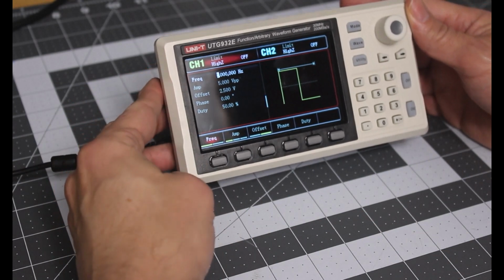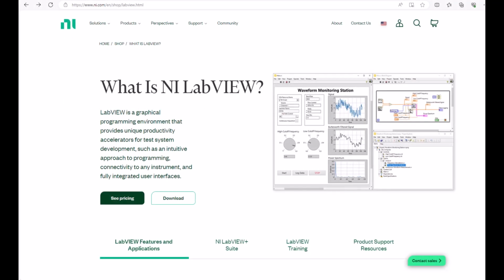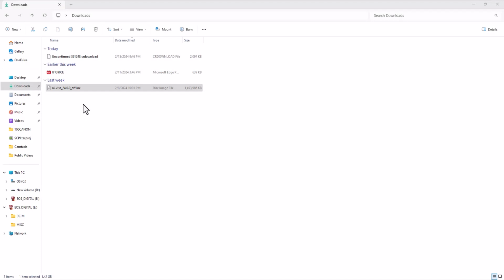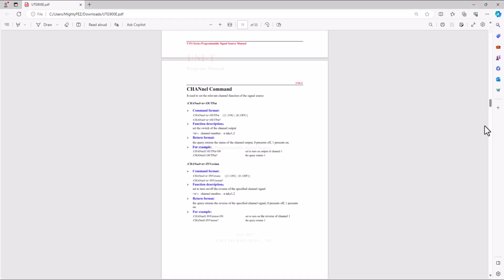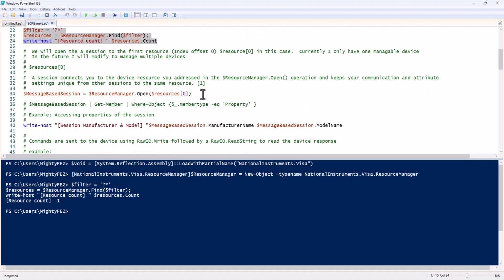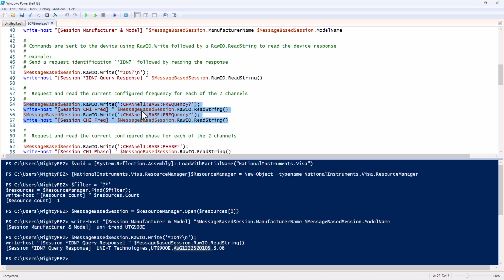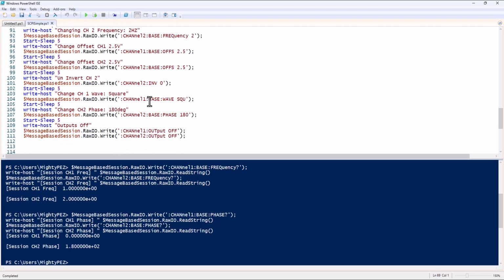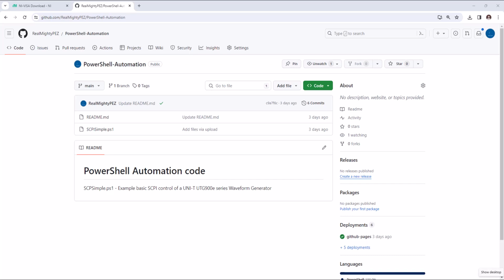Automating Test Equipment: UNI-T UTG900 AWG, PowerShell, VISA & SCPI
This video shows you how easy it is to leverage PowerShell and SCPI to control Lab equipment like wave generators and oscilloscopes.

I will demonstrate and share simple code to control my UNI-T Waveform Generator.

Links seen in this video:

UNI-T 900E Programming Guide